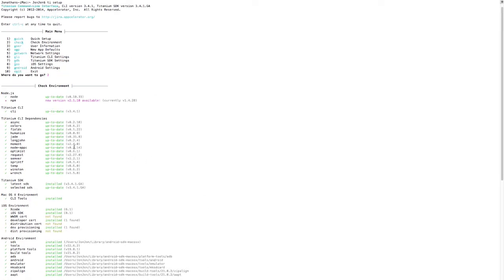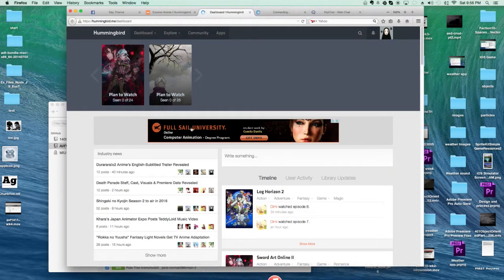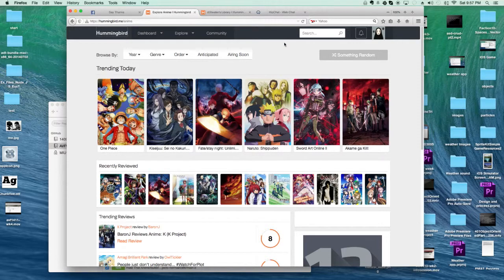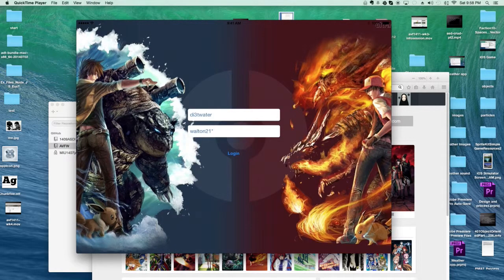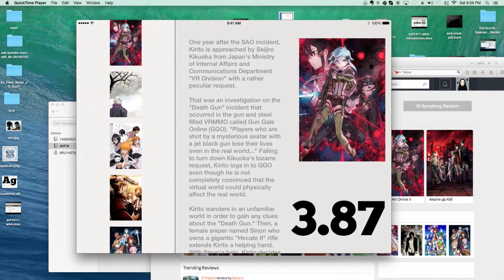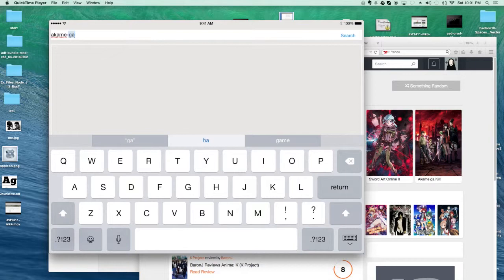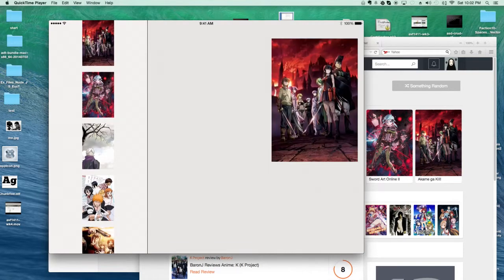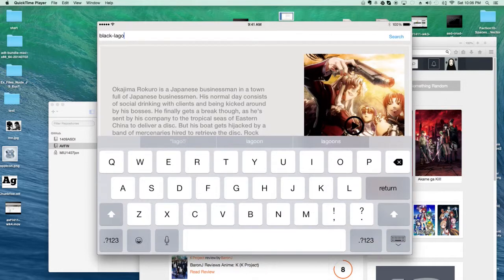AFW week 4